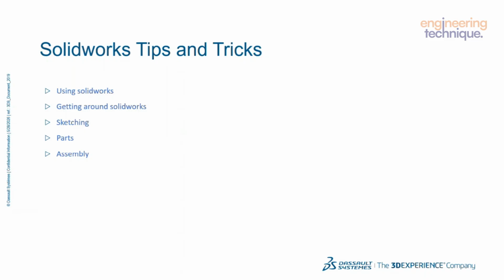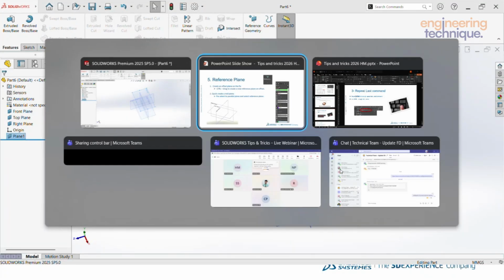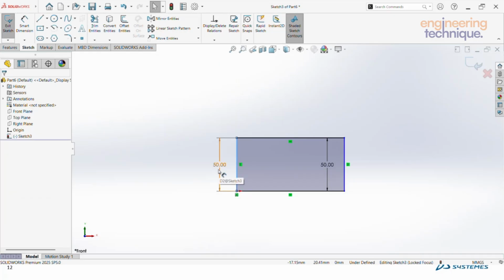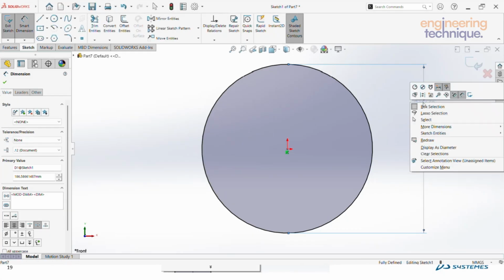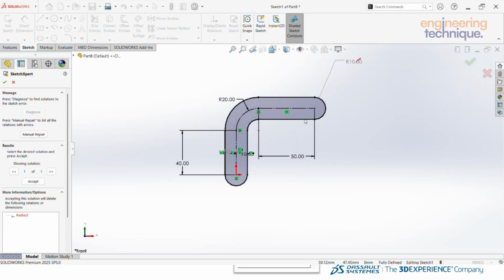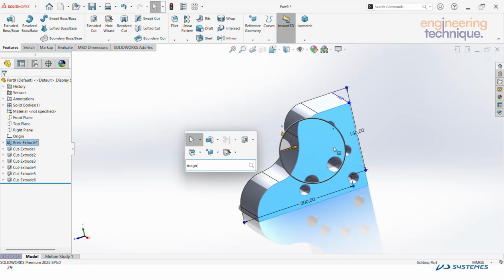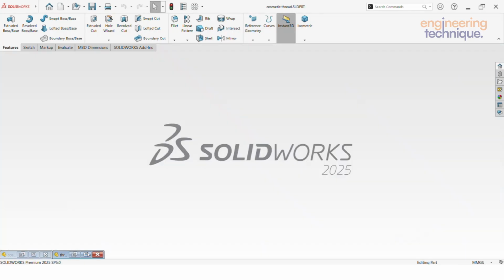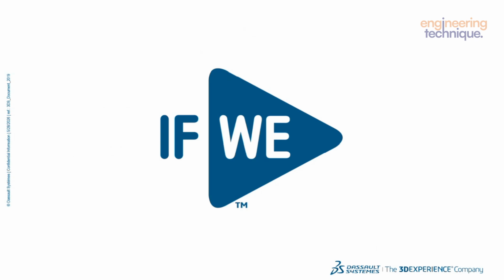SOLIDWORKS Productivity Tips & Tricks | Webinar | Engineering Technique SOLIDWORKS reseller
Welcome to the official webinar recap of “SOLIDWORKS Tips & Tricks” hosted by Engineering Technique.

In this session, our expert speaker shared practical SOLIDWORKS techniques, workflow improvements, and productivity tips that help engineers and designers work smarter and faster.

📌 What You’ll Learn:
• Time-saving SOLIDWORKS shortcuts
• Efficient part and assembly modeling techniques
• Productivity enhancement tips
• Workflow optimization methods
• Best practices for CAD designing

🎙️ Speaker:
Harsh Mehta – Customer Success Engineer